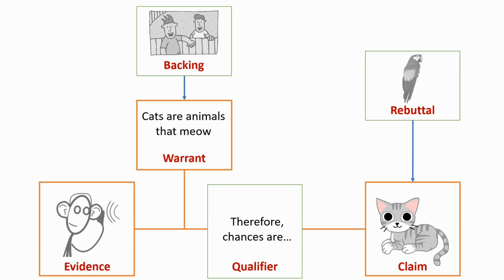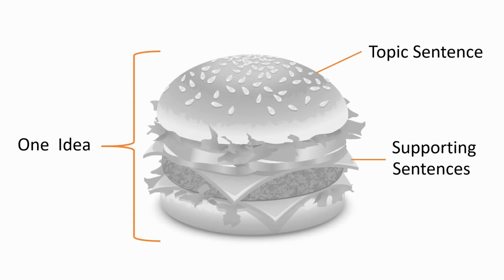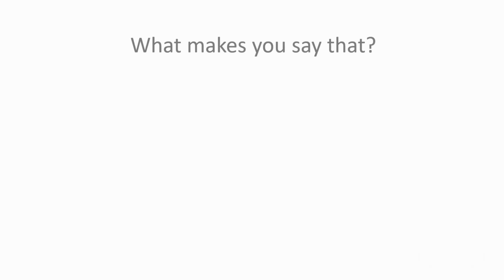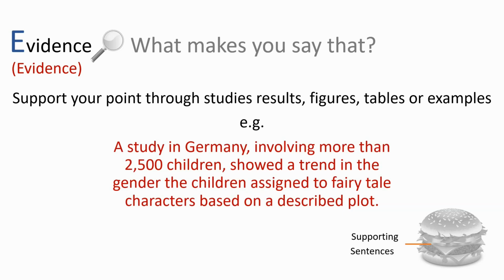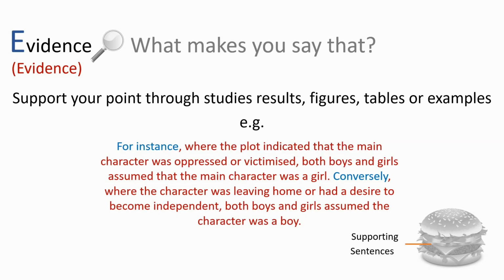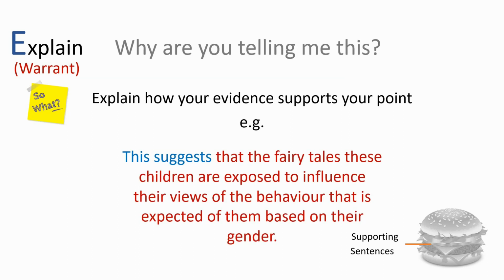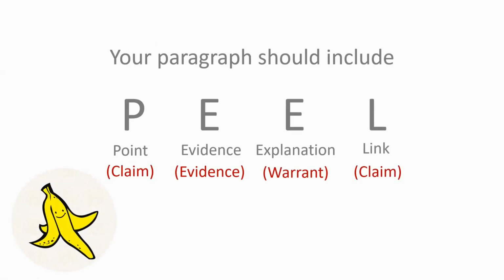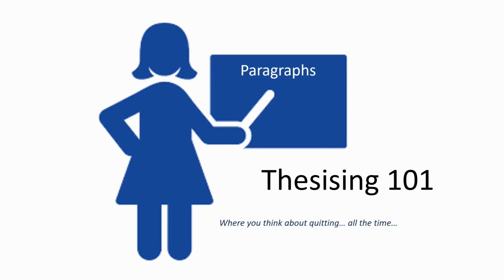Academic Writing | Part 3 - How To Write Arguments in Paragraph Format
This may be one of the easiest ways to write an argument in an academic setting. It only has four basic steps!

Relating Tutorials